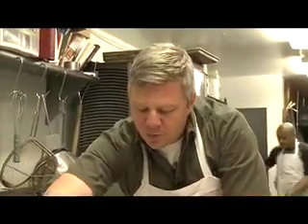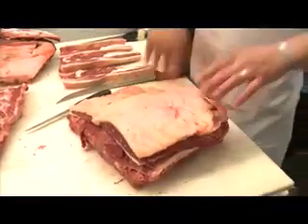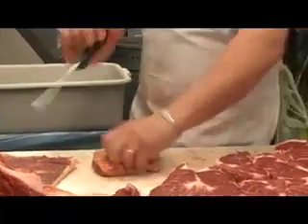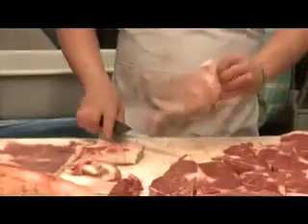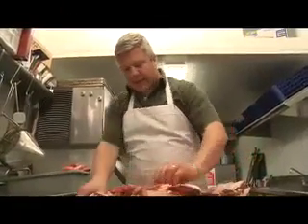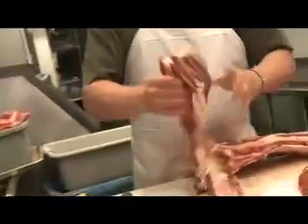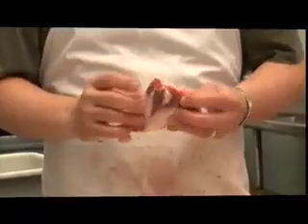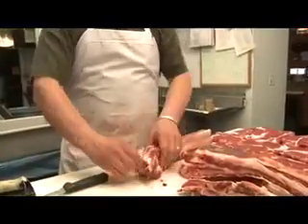Adam Sappington Butchering Beef for Protein University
Self-Taught - Chef/butcher Adam Sappington

dam Sappington, former Executive Chef at Wildwood restaurant in Portland, Oregon, has been performing in the kitchen for more than twenty years. A self-taught chef and mid-western boy at heart, Sappington's passion for food goes back to the way he was brought up on the farmlands of central Missouri, where he spent hours with his mother in the kitchen and attended the local farmers market with his grandmother. "It's the value of a sense of place, and the comfort of being together at the dinner table that lured me into this industry," says Sappington. "I love how food is innately conversational and brings people together."

Former Pastry Chef at Café Azul and Lauro Kitchen, Jackie Sappington's love for food is that you would expect from a pastry chef -- warm and patient, but disciplined and infused with love. A self-taught chef from Los Angeles, California, Jackie's career began at home preparing dinner for her family and catering friends' parties. By the time she was 10 years old, Jackie tackled her first recipe out of Julia Child's seminal book, Mastering the Art of French Cooking. The recipe: a layered puff pastry dessert. Only later did she realize that this impressive feat would lay the foundation for her future specialty in sweets.

In 1995, Adam and Jackie met while cooking at Wildwood. "We fell in love over the stove." Married in 2000, the couple knew that a family-driven restaurant would ultimately be in their future.

In 2007, Jackie and husband Adam opened their dream venture -- The Country Cat Dinner House & Bar -- a soulful restaurant, in Southeast Portland that is helping to build a neighborhood community united by a love for food and honest relationships. When choosing locations for The Country Cat, Jackie and Adam wanted a place that encapsulated the family values that laid the strong foundation for their careers. Montavilla was the perfect fit. "Seeing the cross section of people that come into the restaurant is a testament for me," says Jackie. "We get a great mix -- young hipsters, church goers, 80 year-old Grandpa's singing Ray Charles out loud -- all are welcome at our table."

Adam's menu at The Country Cat is driven from his value system and regional, white tablecloth dining experiences -- it's smoky, rustic and earthy with bold, playful flavors and a 'wow factor.' Adam remains dedicated to the philosophy of using fresh, seasonal ingredients, while infusing his mid-western roots and love and appreciation for family dinners.

Adam and Jackie Sappington have two sons and are both active members in the community. They currently participate in an outdoor learning garden to teach youngsters about fresh food and gardening, giving them a sense of the seasons.